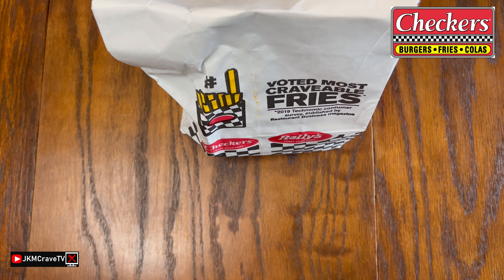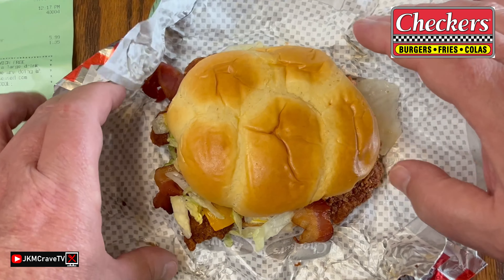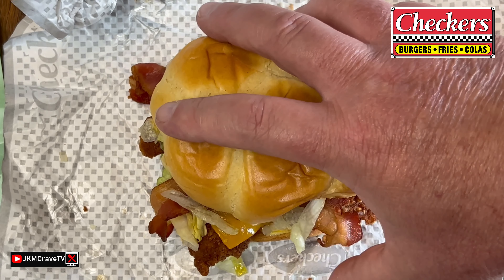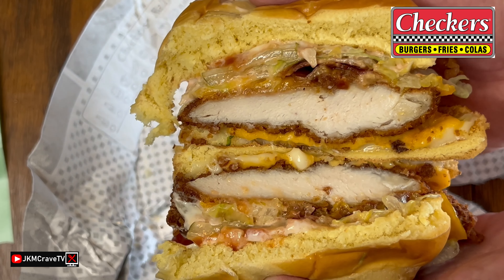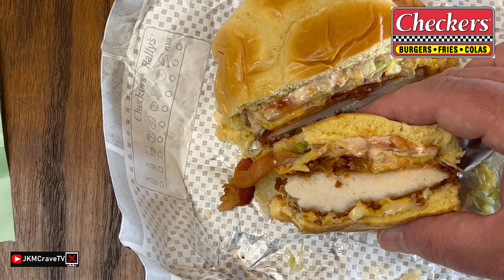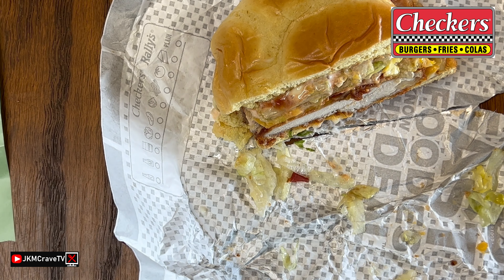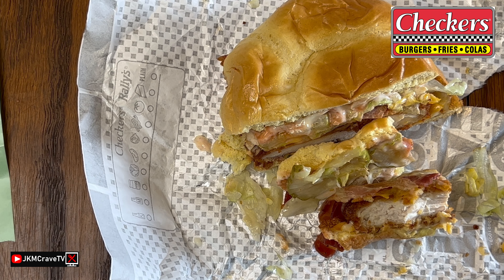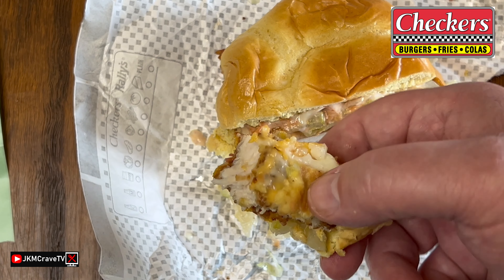Checker's® | Classic Mother Cruncher® with Bacon 🥓🐔| Taste Test & Review | JKMCraveTV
In this video I head over to my local Checker's® and try out the Classic Mother Cruncher® with Bacon which ran me a little over 6 dollars.

NEW Classic Mother Cruncher® chicken sandwich - made with an all-white meat chicken breast that is coated in a super crunchy breading and lightly fried then topped with mayo, pickles, crisp iceberg lettuce, a slice of red ripe tomato and served on a toasted, bakery-style bun.